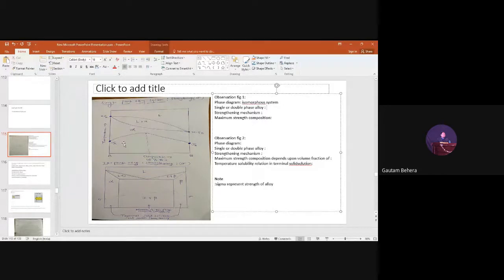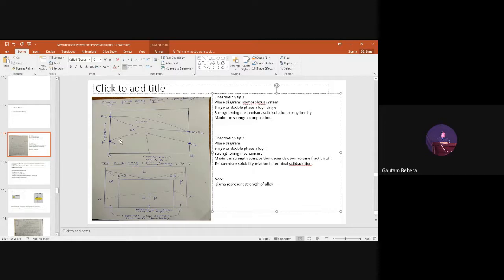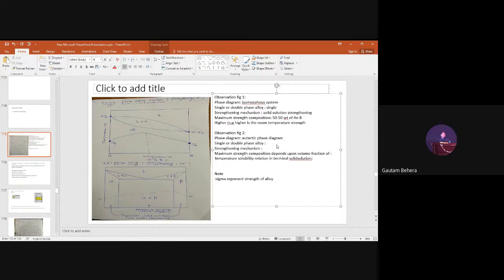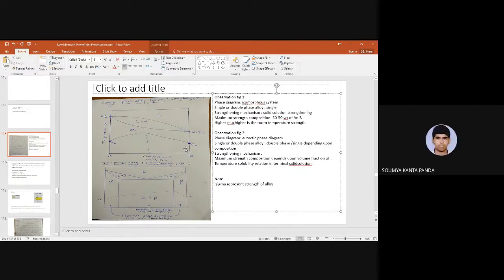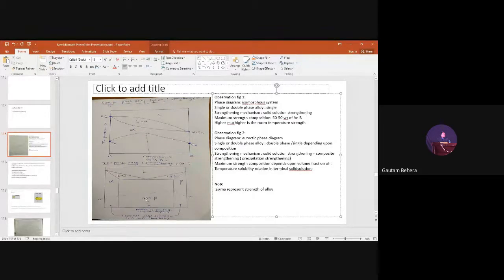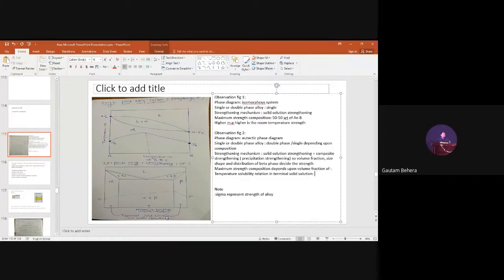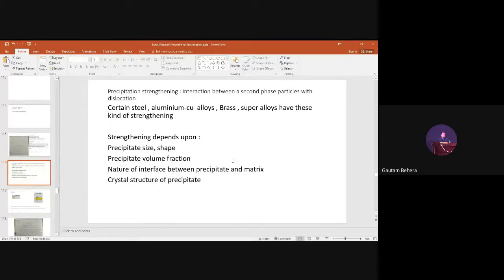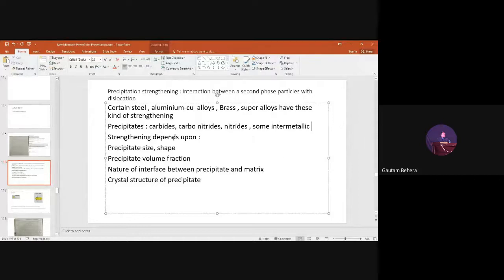Precipitation strengthening Lecture 10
single phase system , two phase system , precipitation strengthening concept